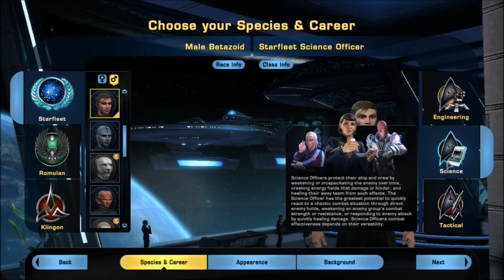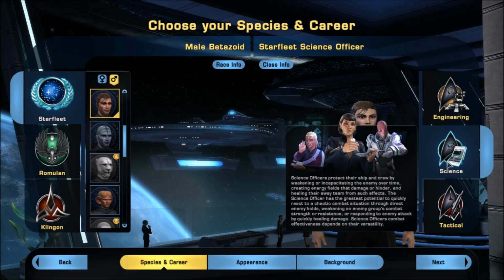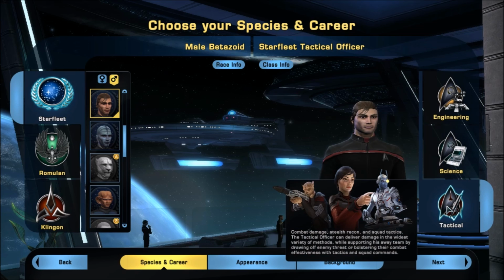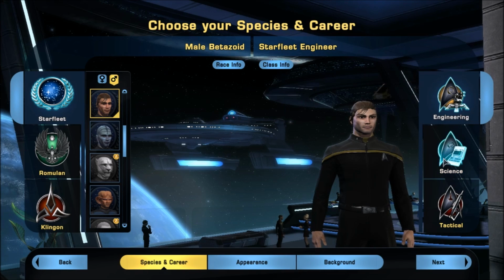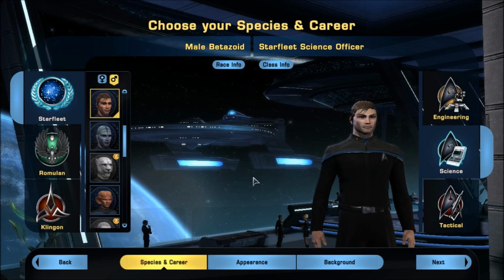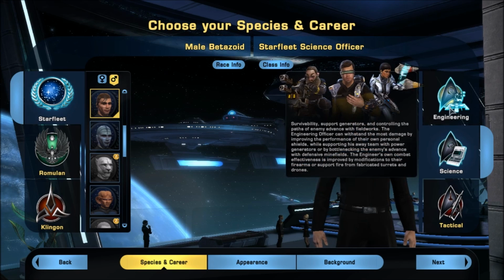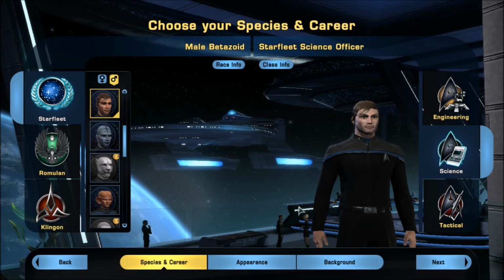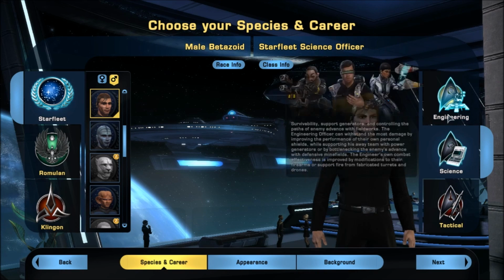Star Trek Online Academy for new players (Classes)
I will be making a whole series of these videos about almost every aspect of Star Trek Online on simple and not so simple tips/hints/tricks that I and others know about from playing Star Trek online for over three years..

I decided to make these as when my wife started to play Star Trek Online and she had tons of questions so I wanted to pass on this information to the other people so they wont get frustrated like she did as the game has a huge learning curve.

Sit back and enjoy the new series of Star Trek Online Academy from oldbob10025

I try to help with my videos with hints and tips, as well for just the enjoyment of gaming for myself and those that like my videos.

 I Stream live games on Twitch so come check me out sometime and hangout and enjoy the adventures of Oldbob